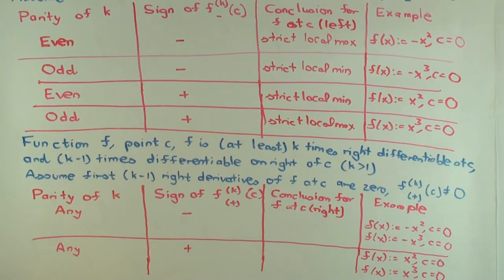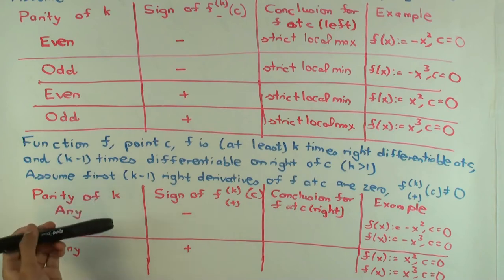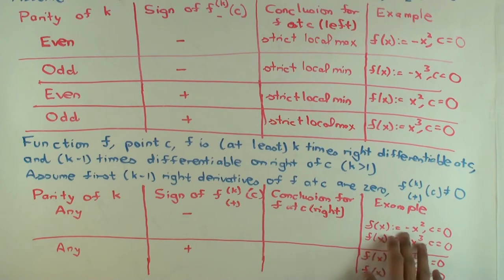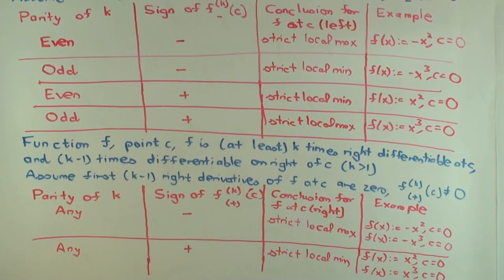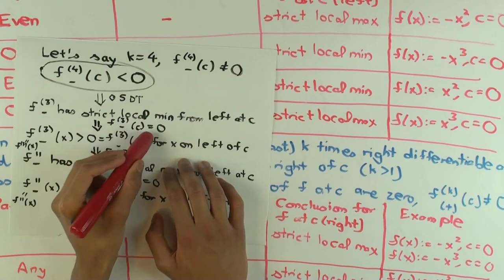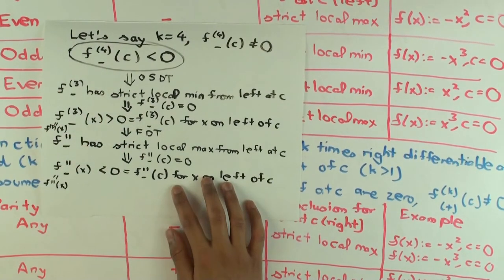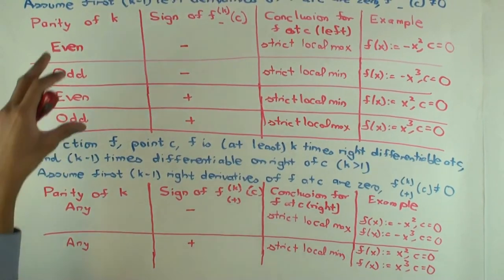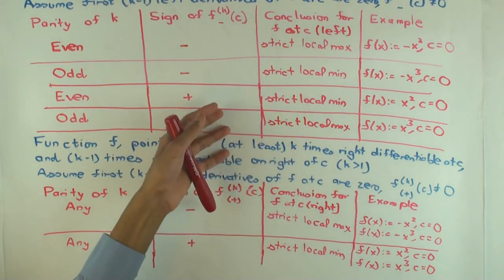Higher derivative test: right side case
Video created by Ruinan Liu and Vipul Naik.